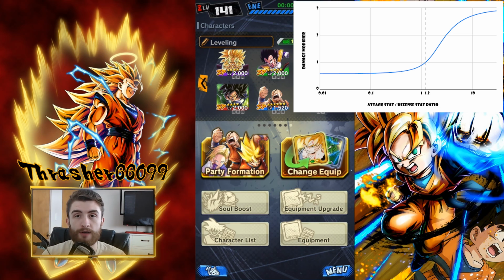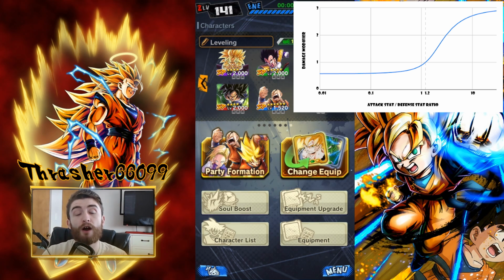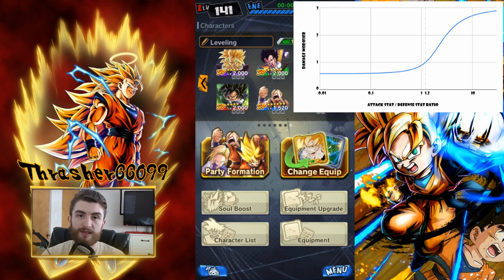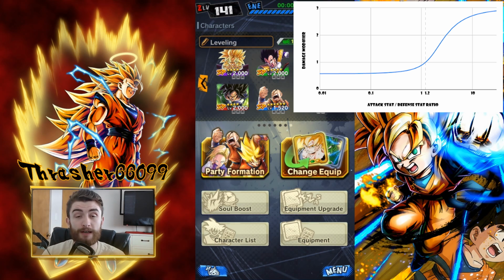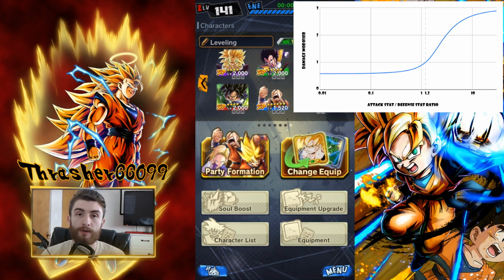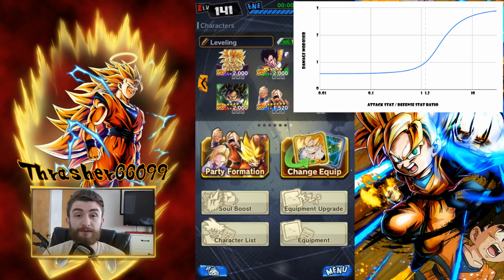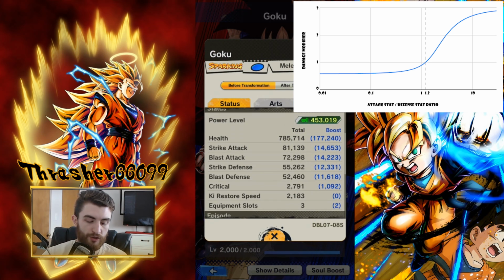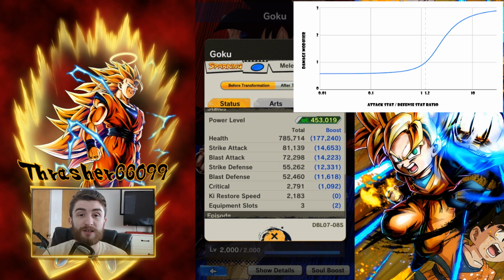Z Ability Stat Soft Cap Dragon Ball Legends DB DBL DBZ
DB Legends - Dragon Ball Legends - DBL - DBZ
It's time to look at the z ability stat soft cap everyone talks about. How does it actually work? Is it really 40%?